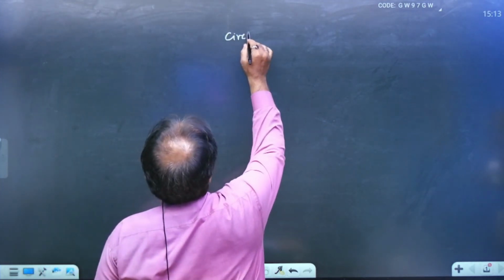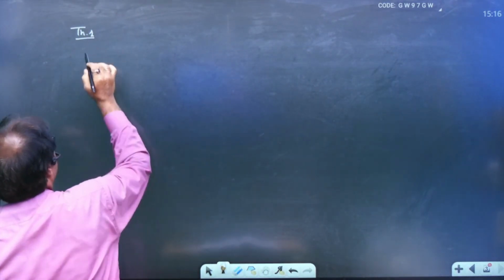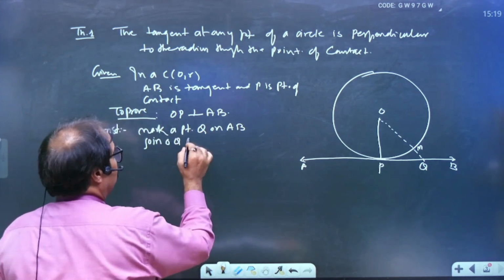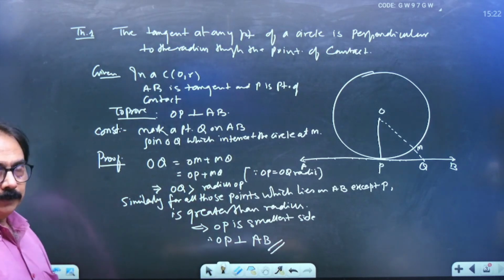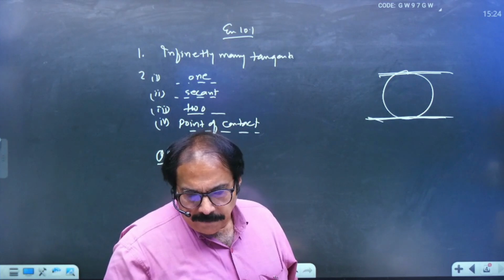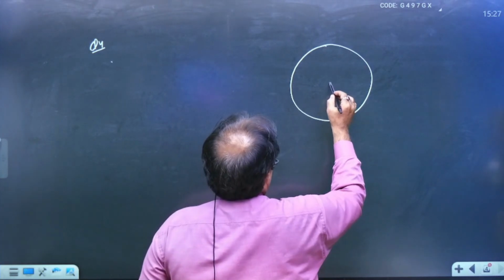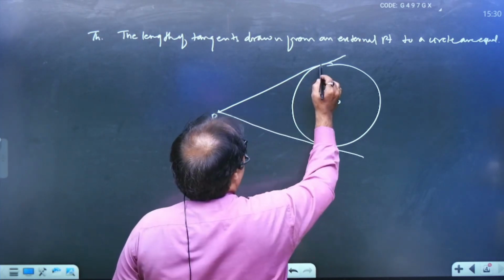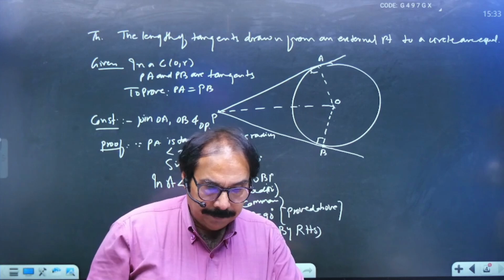🟠 Circles | Exercise 10.1 | Chapter 10 | Step-by-Step Solutions for Class 10!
Class 10 के छात्रों के लिए Chapter 10 "Circles" के Exercise 10.1 को आसान तरीके से समझने के लिए इस वीडियो में हम सभी सवालों को Step-by-Step हल करेंगे। 📝 इस वीडियो को अंत तक देखें और अपने doubts को clear करें! इस Chapter की पूरी तैयारी के लिए जुड़े रहिए हमारे साथ!